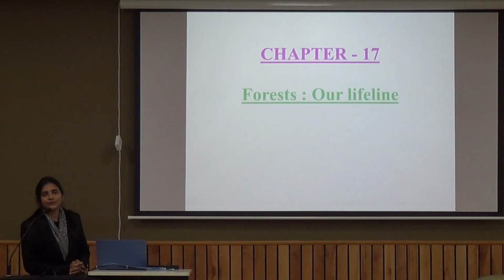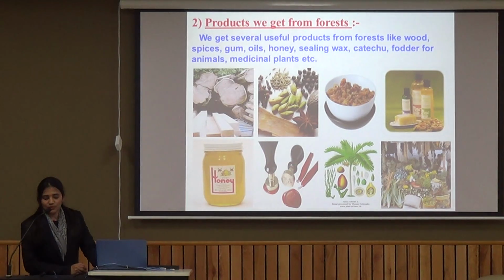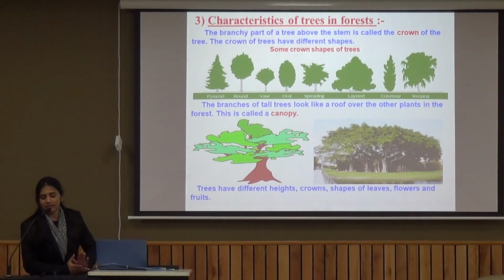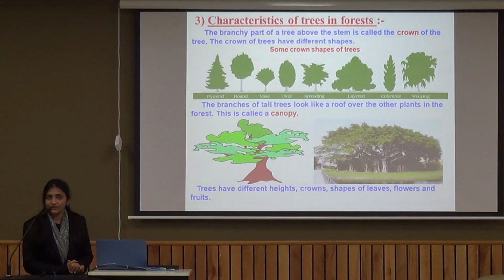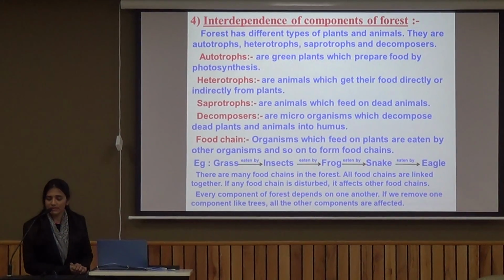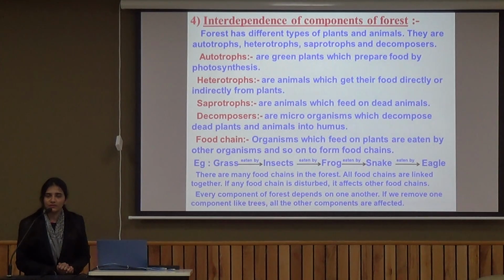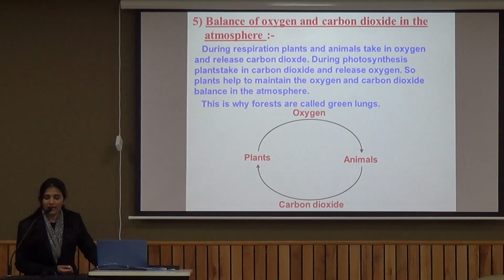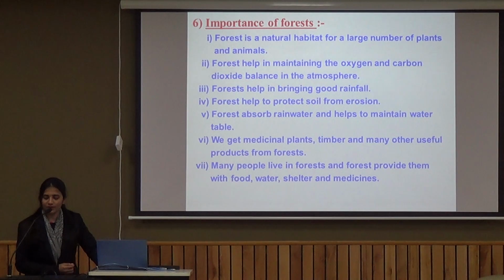Class VII Physics Forests AVK